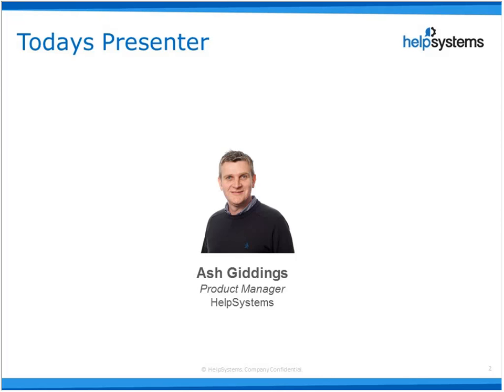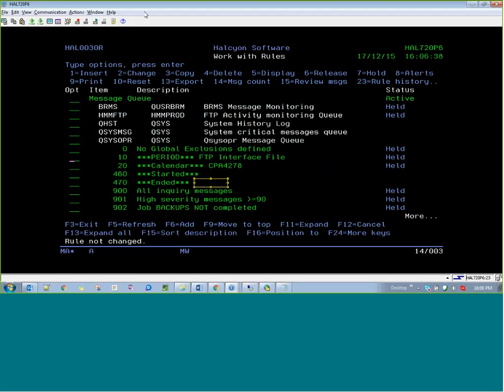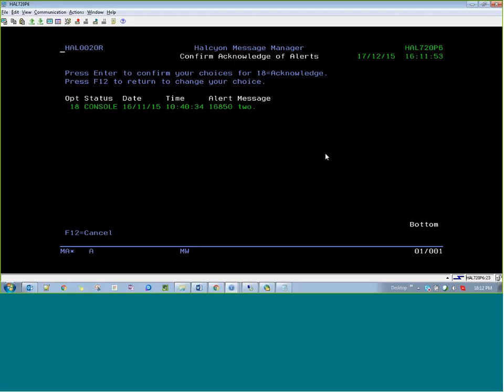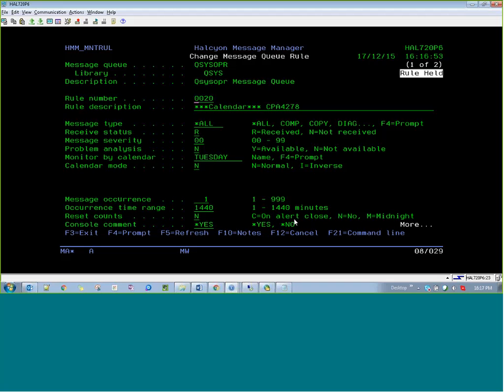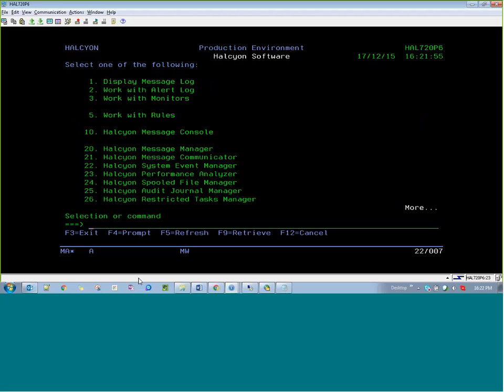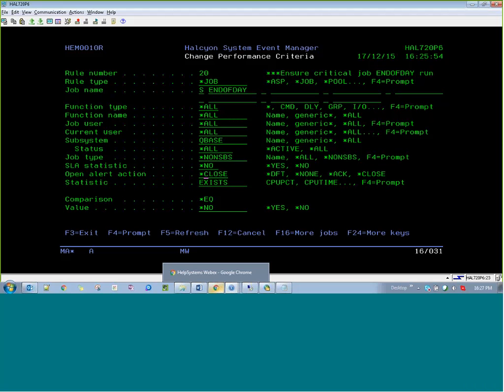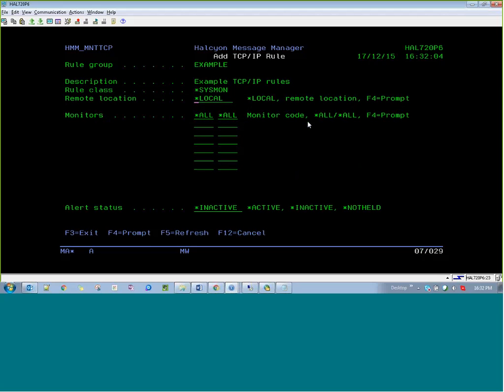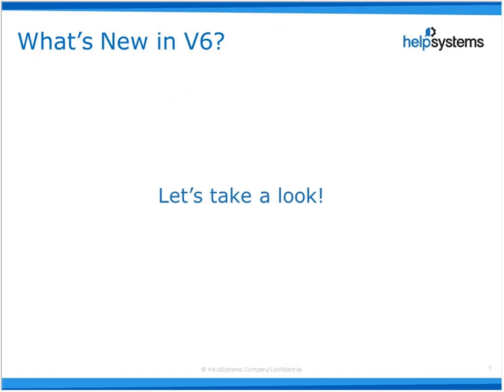What s New with Halcyon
In this recorded webinar, Ash Giddings discusses more enhancements and new features available in version 6 of the Halcyon IBM i monitoring suites.